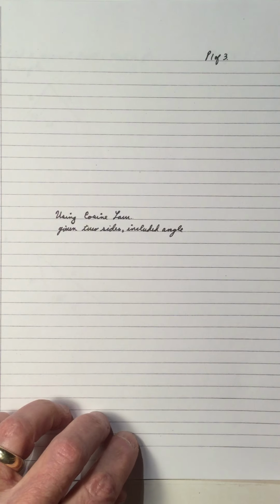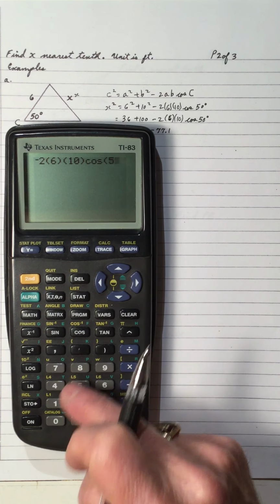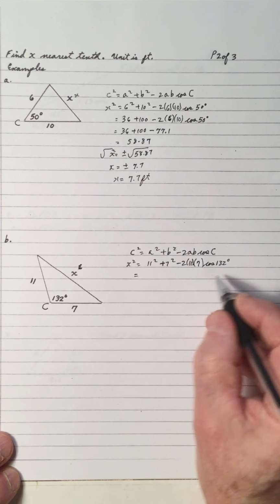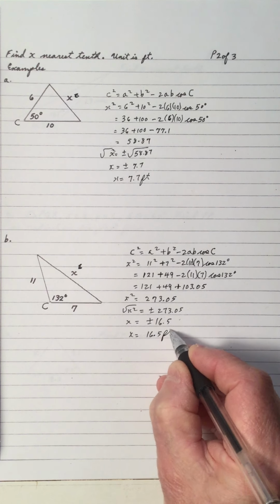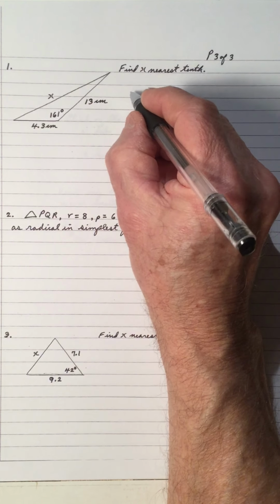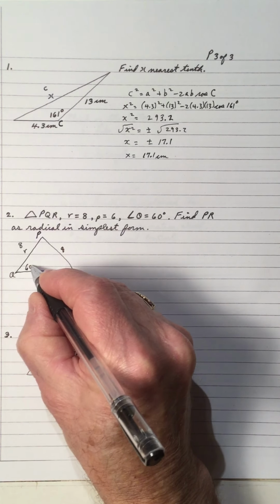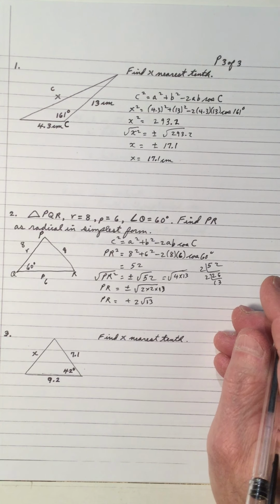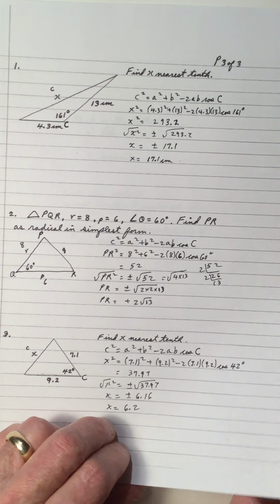Using Cosine Law Given Two Sides , Included Angle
Using cosine law given two sides and included angle